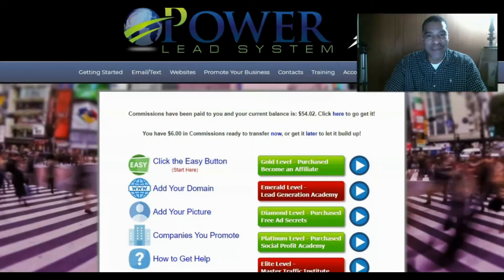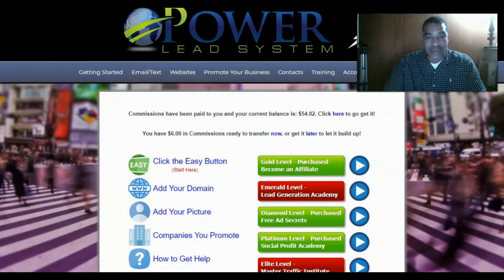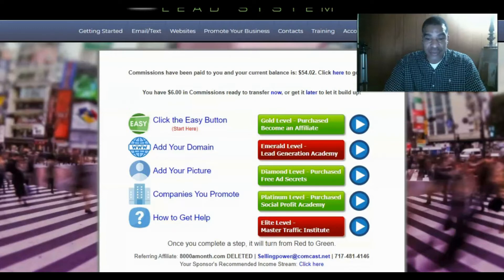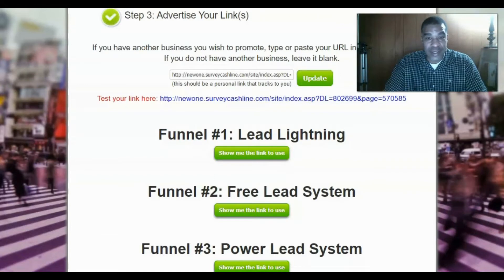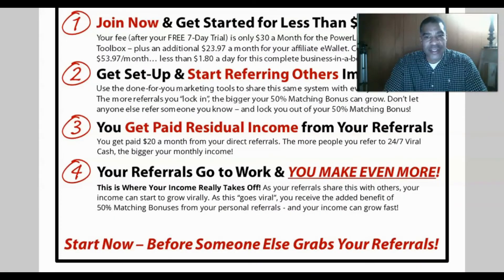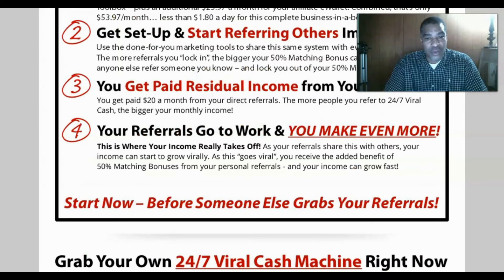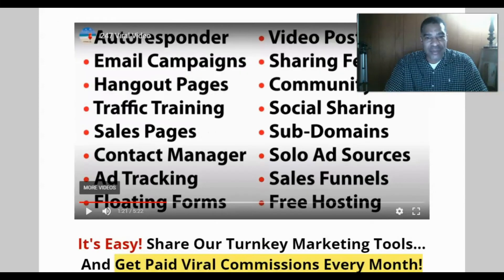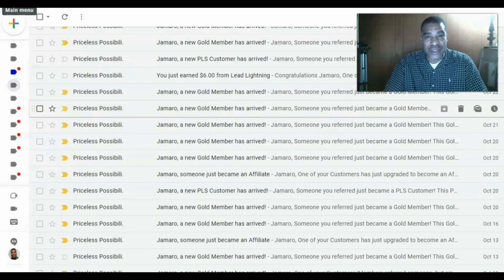Create A Full-Time Income From Home With The Power Lead System| Make Money Online| Work From Home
Join the Power Lead System and start growing and building your business while promoting the power lead system for a weekly and monthly residual income referring and connecting others to the platform.

By utilizing our direct-mail postcard marketing system through the Cash Building System Unlimited and JD Marketing compensation pay plan, you can build yourself a serious flow of cash... Every Week... as your team grows.

Earn Income from home with the DC direct mail business opportunity

**individual results do vary**

power leads system business opportunity
how to get more leads and sales for your business
earn passive income from home
make passive income from home
click funnels
builderall
dotcom secrets
how to make passive income
best passive incomes strategies
passive income methods
high paying work from home jobs
amanda wray
james fomba
how to create capture pages for your business
million leads for free
free lead system
lead lightning
earn residual income
earn residual income from home
free lead system
free lead system for any business
I need free leads
I need free business opportunity leads
free lead system that pays
all in one marketing system